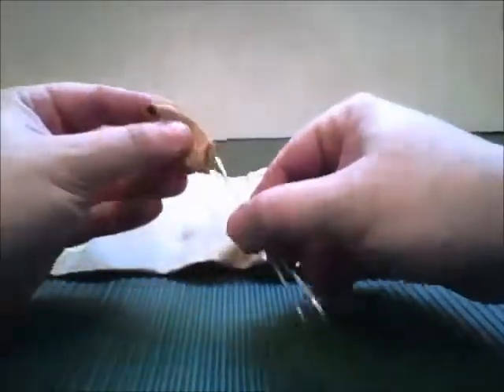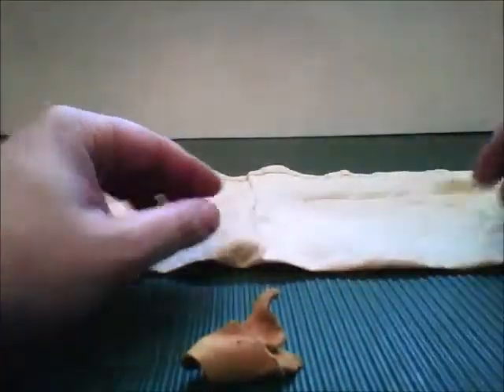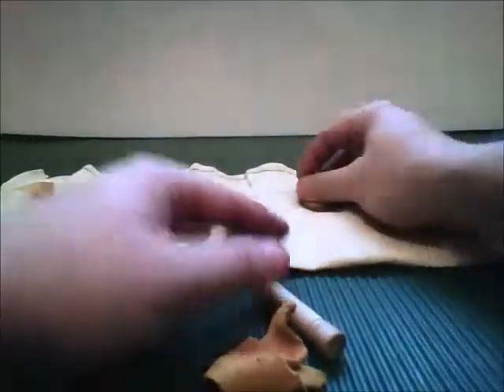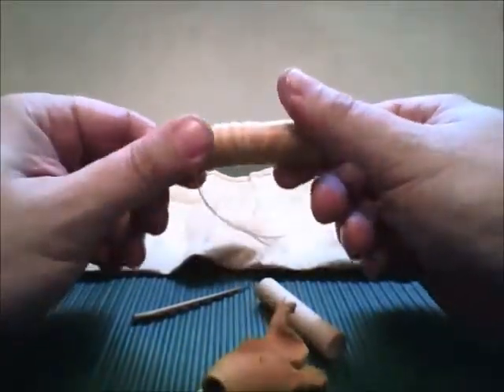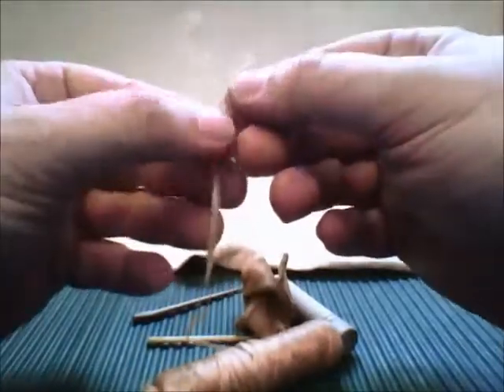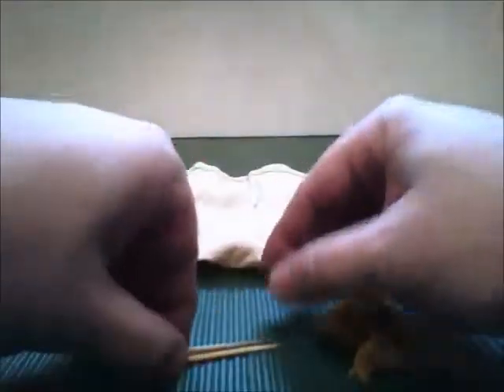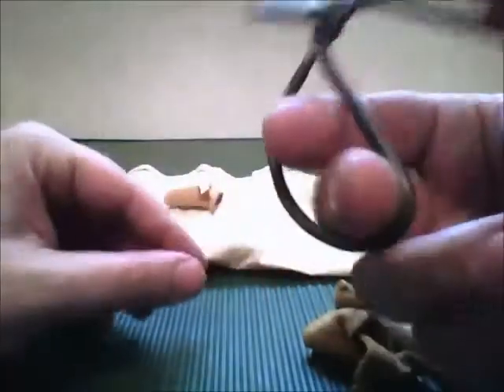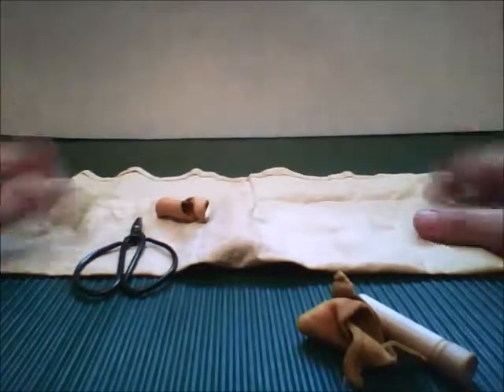1760's Sewing Kit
This is the sewing kit that I made for when I was doing reenactments. Craig of Leaflife Bushcraft is now the proud owner of that sewing kit.